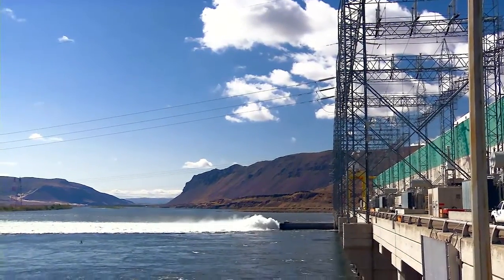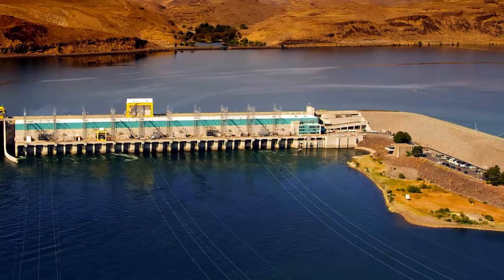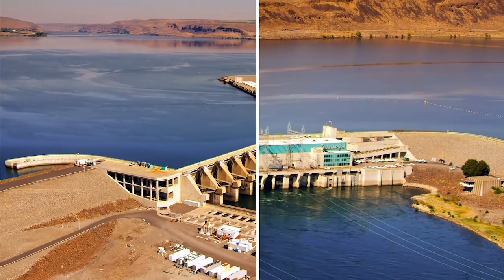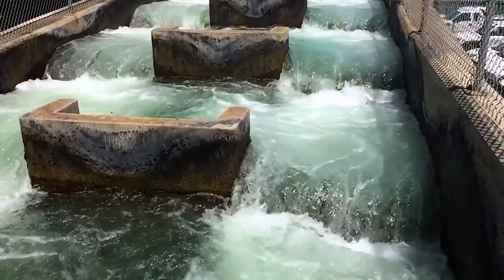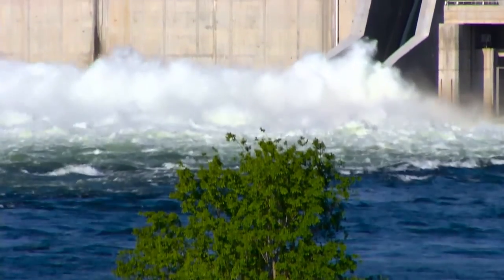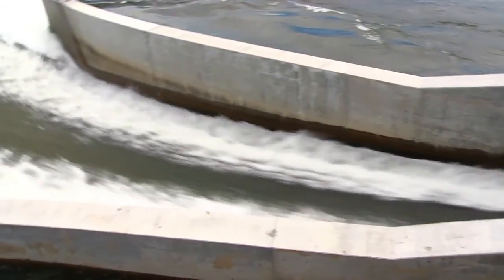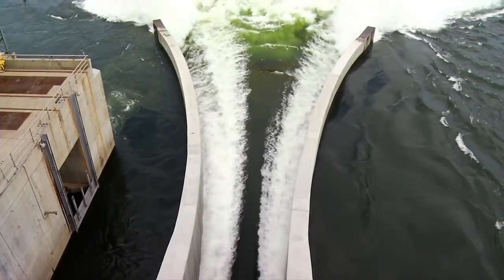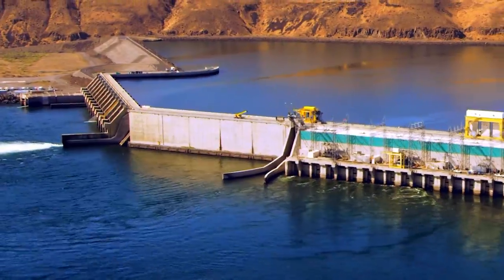Fish passage facilities at Wanapum Dam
Learn how Grant PUD facilitates fish passage at Wanapum Dam by watching this video, which highlights the fish ladders for adult fish returning to spawn and the fish bypass for juvenile fish heading out to the ocean.